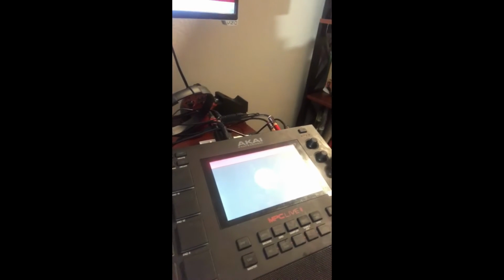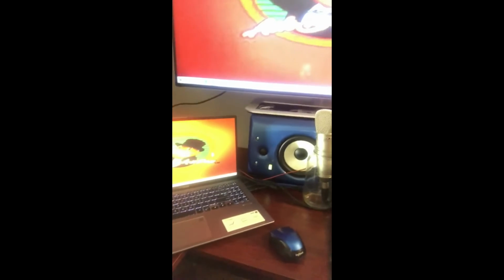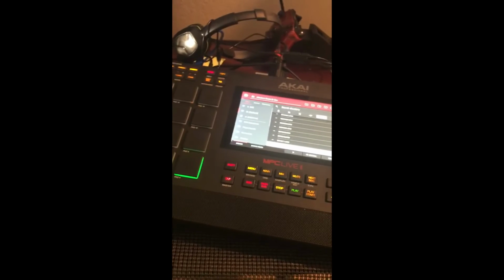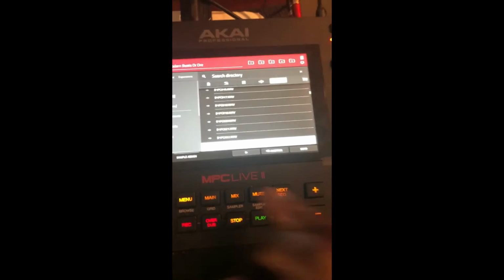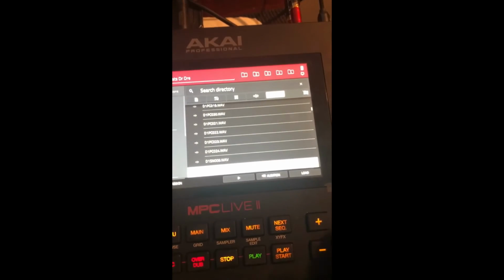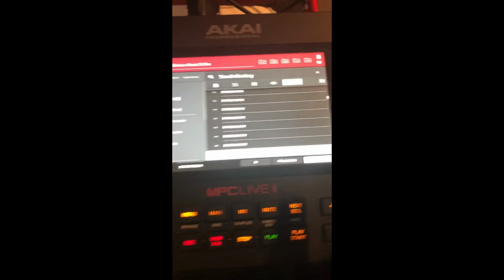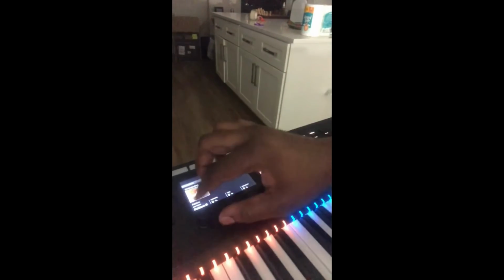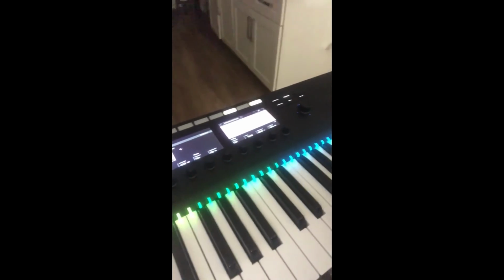how to make a program and use it in a loop video 3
using dr dre sound samples ive collected . showing how to make a drum program from you pc directory and dropping samples to the pad then creating a loop from the sounds program with some native instruments